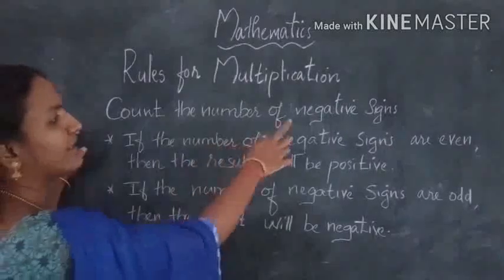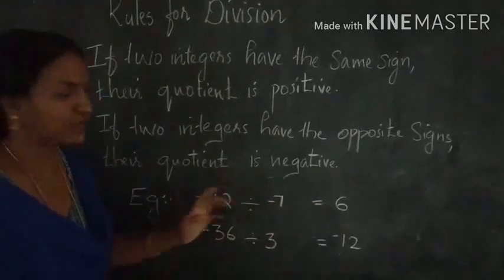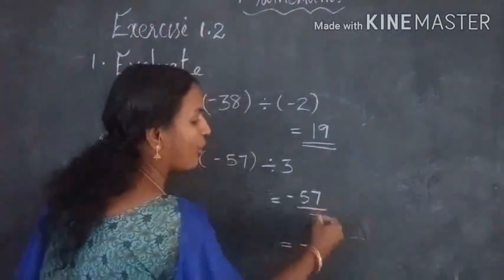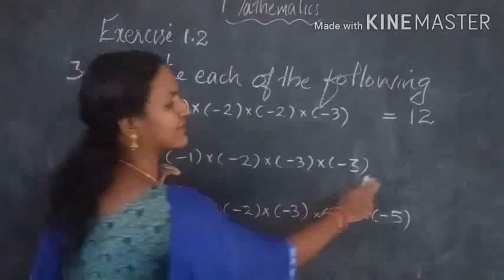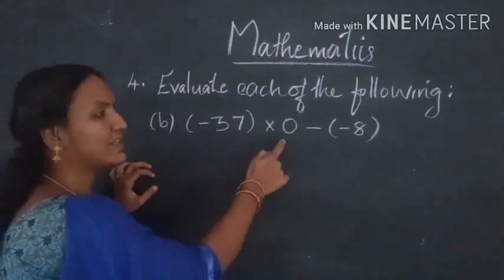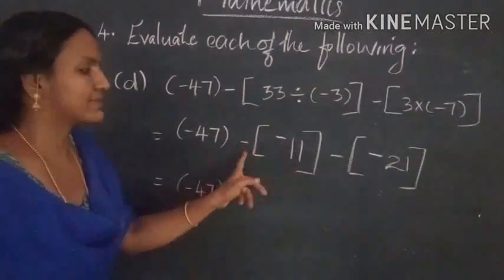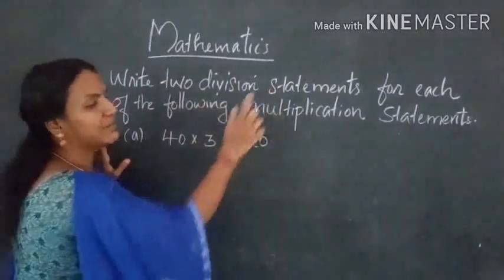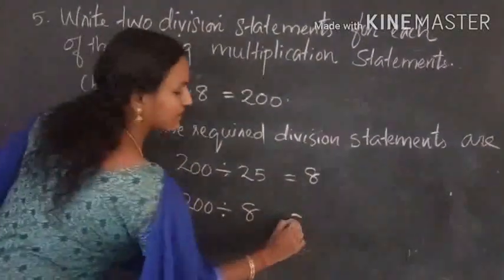Class 7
Part-3